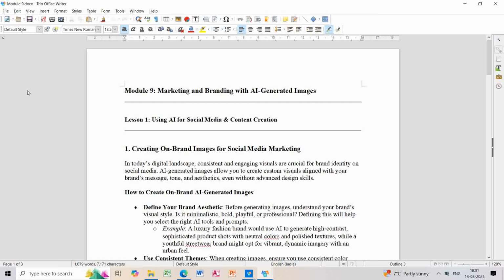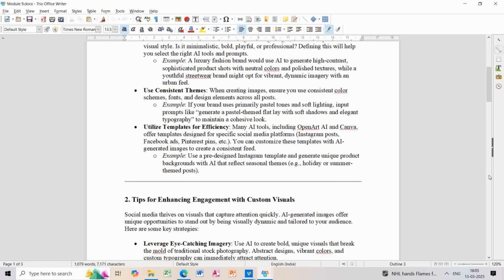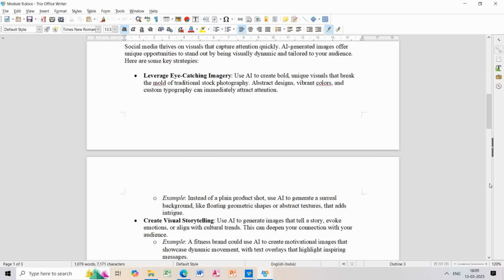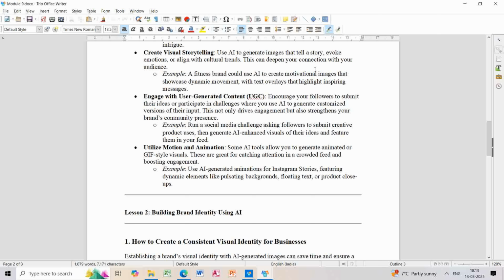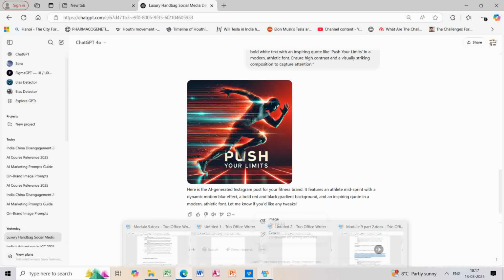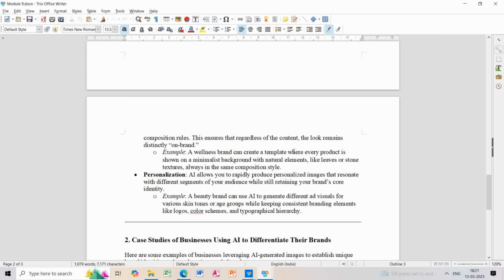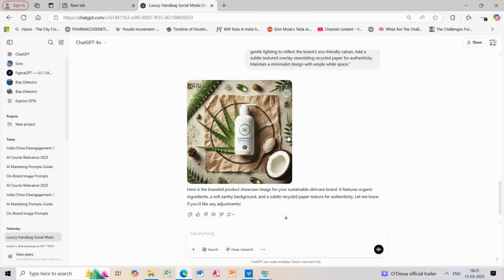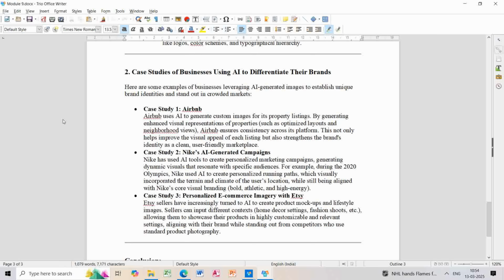Brand consistency through ai image tools